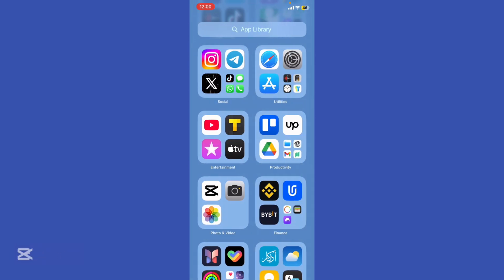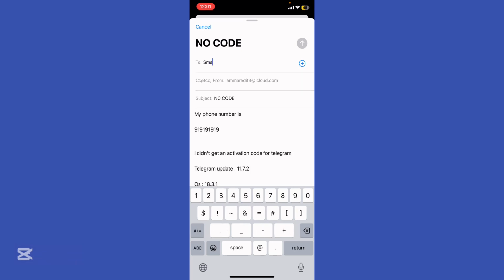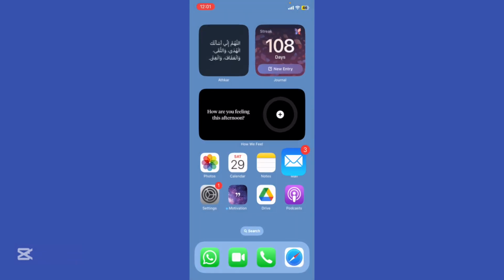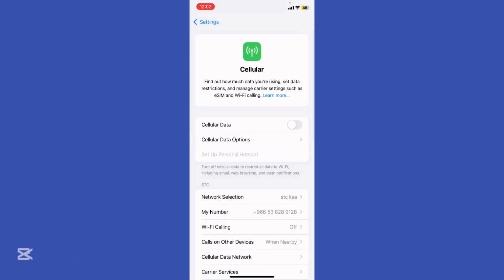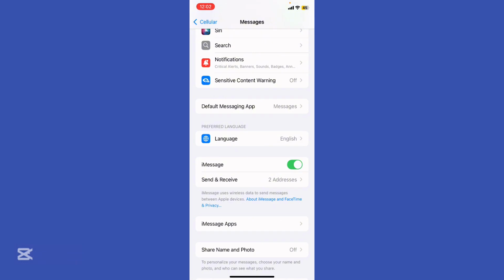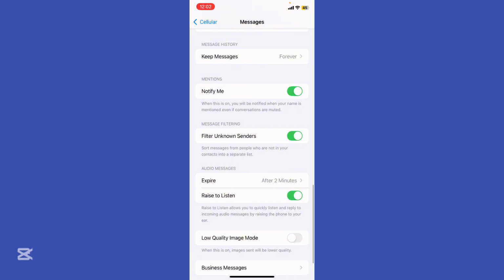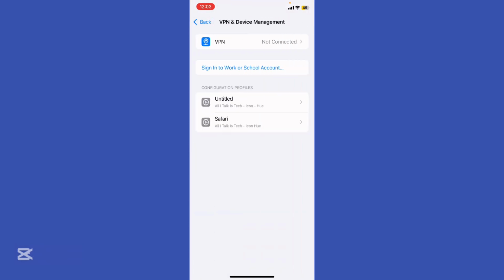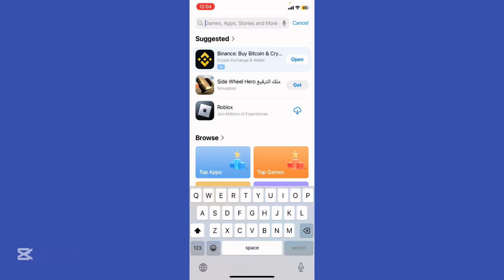How to fix Telegram code not sending (2025)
how to fix telegram code not sending

Having trouble with Telegram code not sending? Watch this video for step-by-step instructions on how to fix the issue and get back to using your app without any problems!

Are you tired of dealing with Telegram codes that won't send? Don't worry, you're not alone! In this video, we'll show you the fastest and most effective ways to troubleshoot and fix the issue. From common mistakes to hidden settings, we'll cover it all. Watch until the end to get your Telegram codes sending again in no time! Whether you're a developer, marketer, or just a regular user, this video is for you. So, what are you waiting for? Let's get started and fix that pesky Telegram code once and for all!